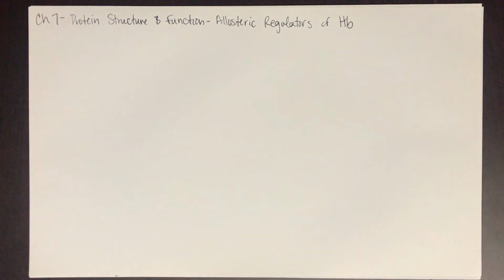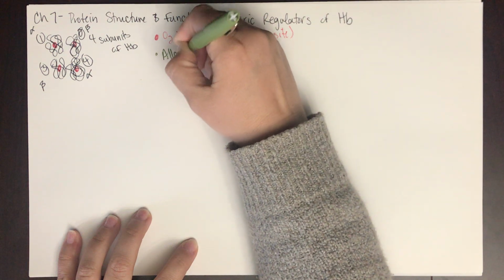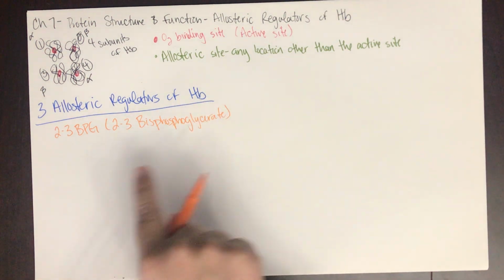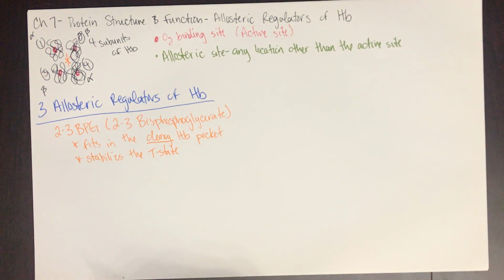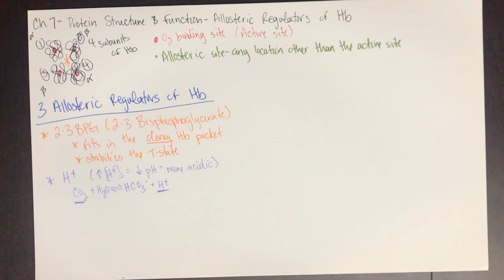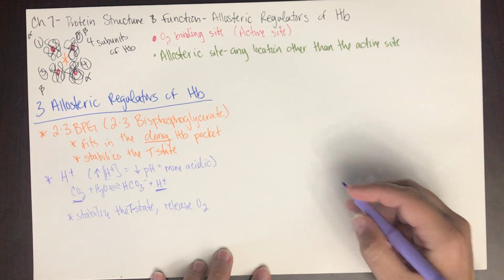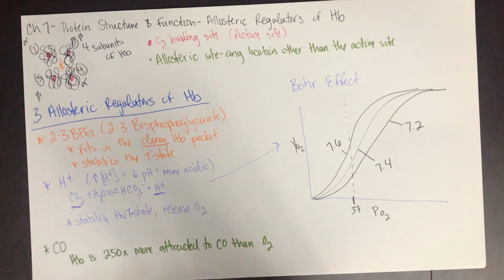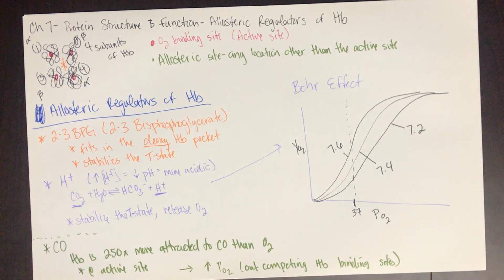Chem 375 - Ch 7 Protein - Structure and Function (Regulators of Hemoglobin)